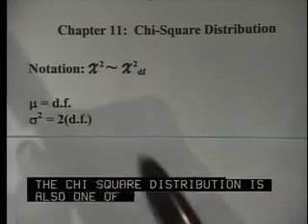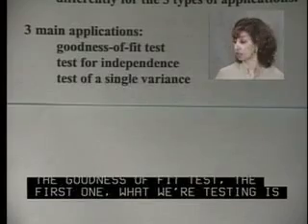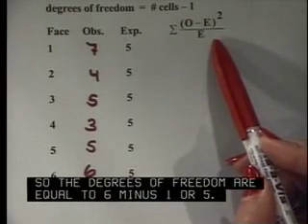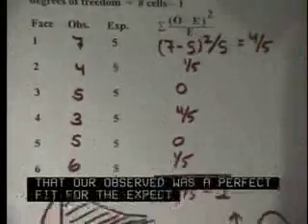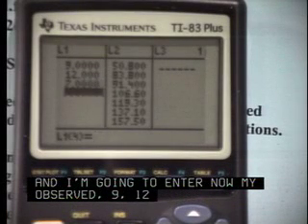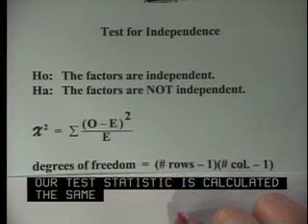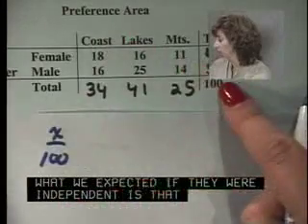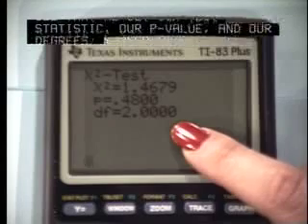Stats MOOC Chapter 11 Textbook Lecture Video